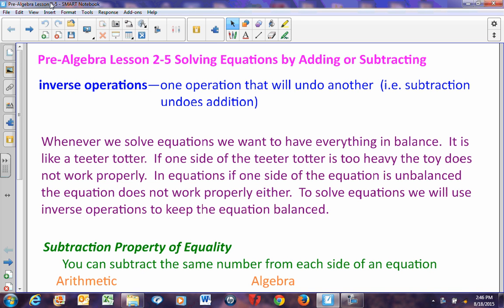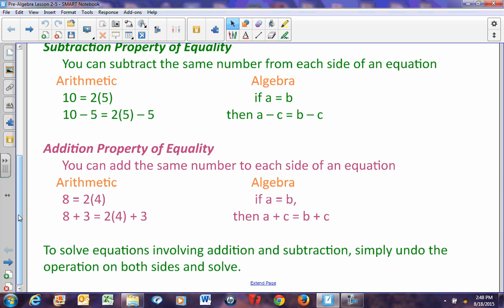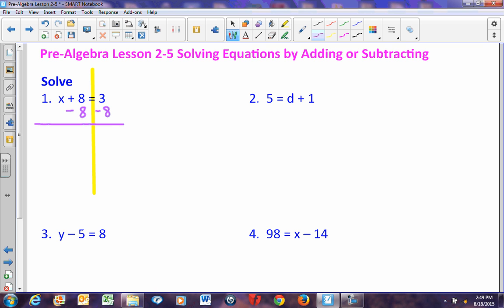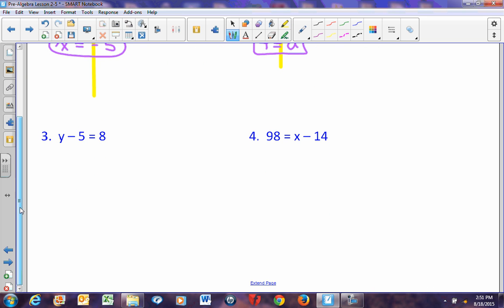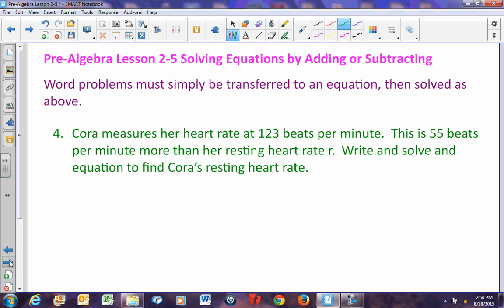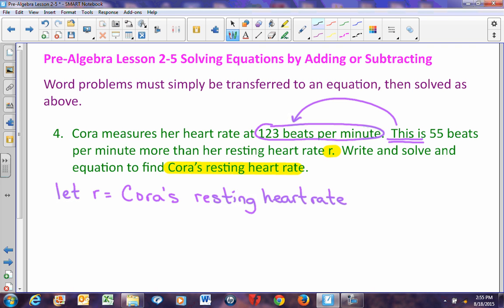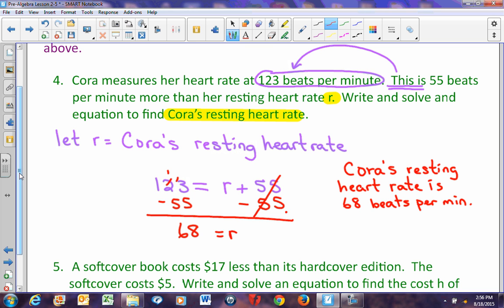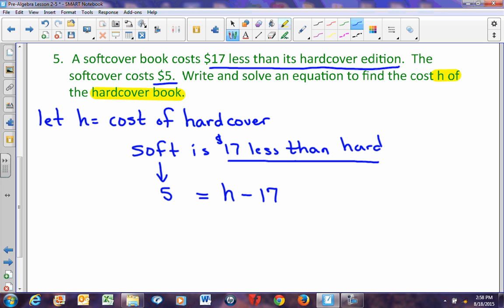Pre Algebra Lesson 2 5 Solving Equations by Adding & Subtracting